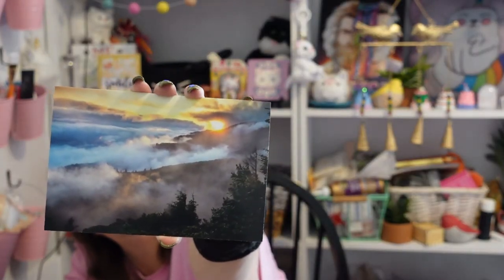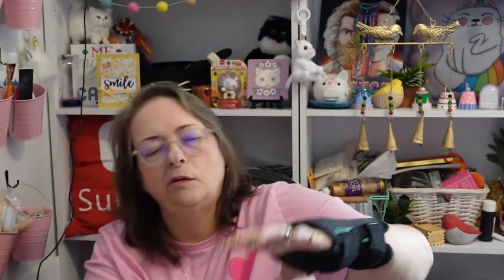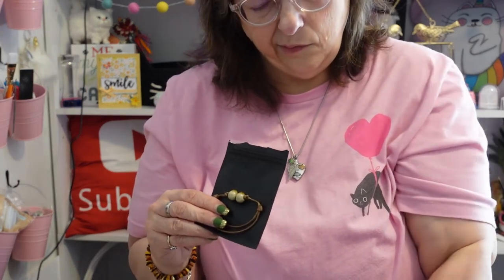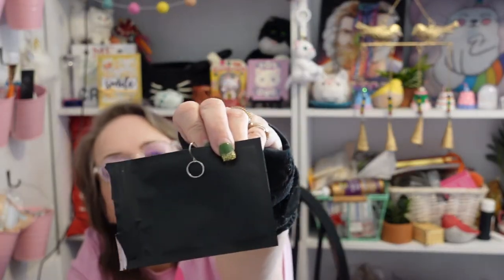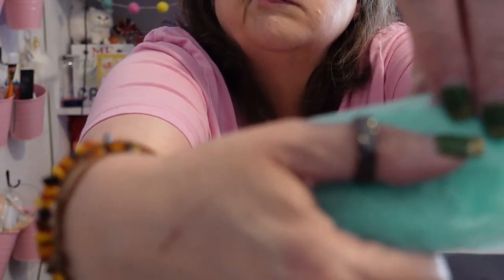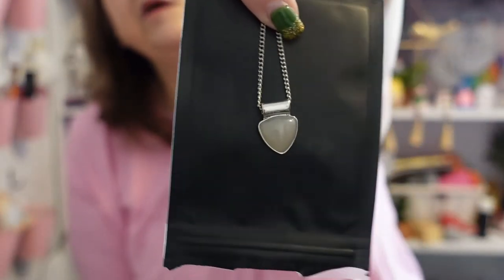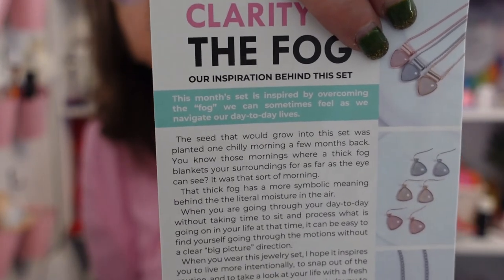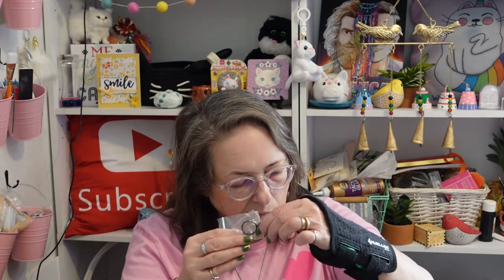mintMONGOOSE ~ A Jewelry Subscription ~ Unboxing & Review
mintMONGOOSE (mint mongoose) is a really cool jewelry subscription. you get to choose the metaltone  you wish to receive (gold, silver, rose gold) and if you would like earrings or no earrings.

There are no hidden costs, no extra fee if you want to keep your jewelry, like many other jewelry subscriptions. What you receive is yours.

If you are interested in trying out mintMONGOOSE yourself, here is the link (not a sponsor);